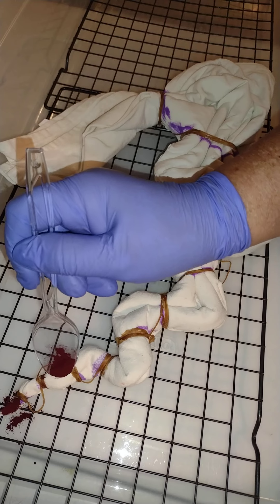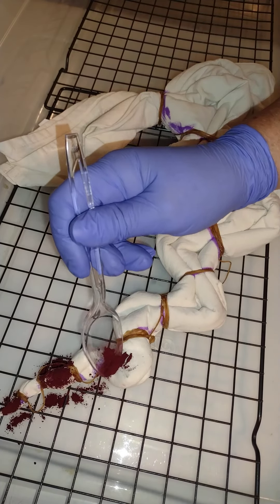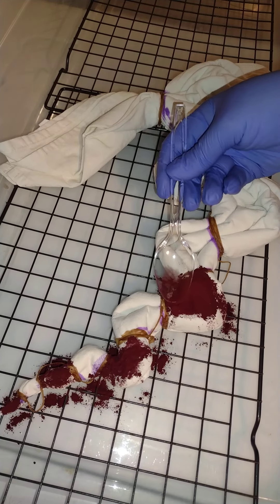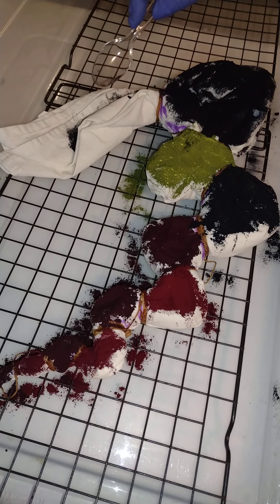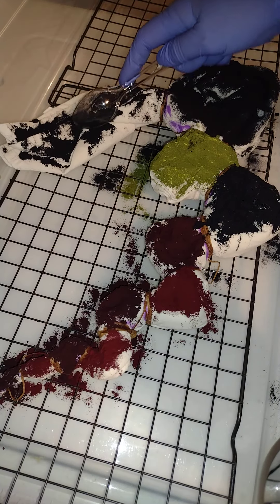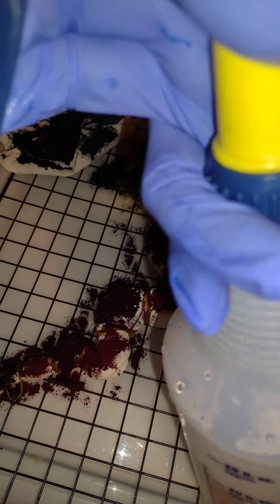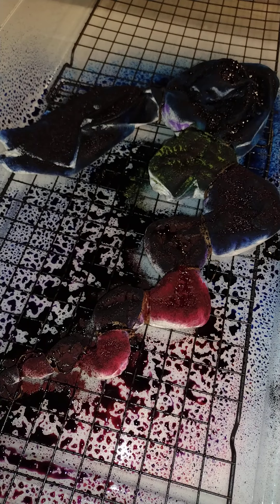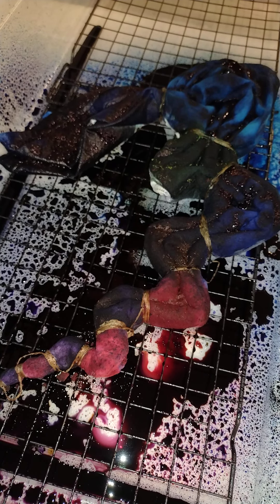Dye Tapestry HWI Fire ❤️, Power Berry, Cerulean & Robin's Egg 💙, Better blue Green,& Turquoise